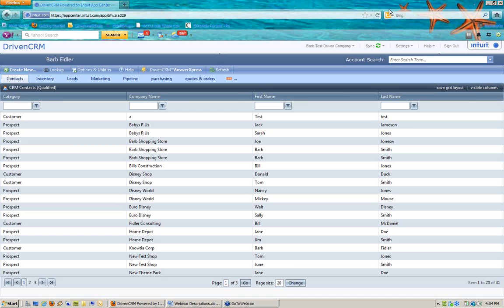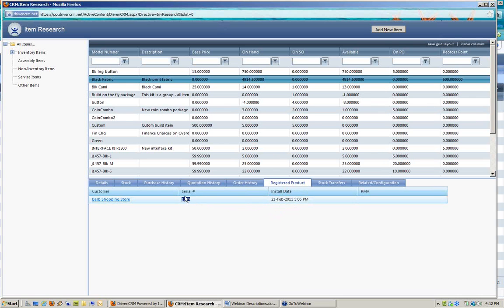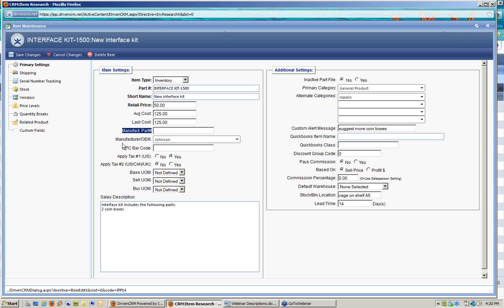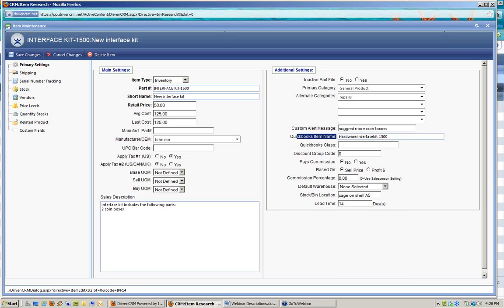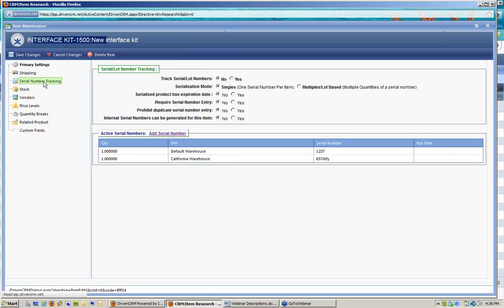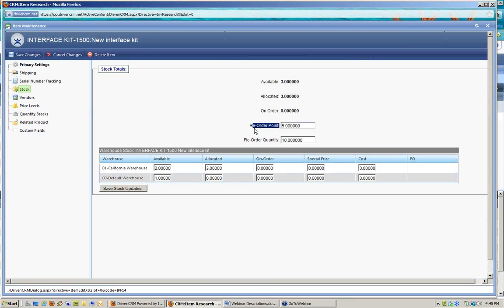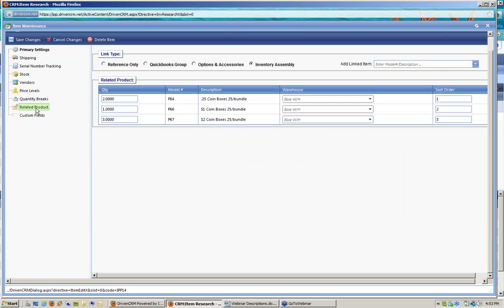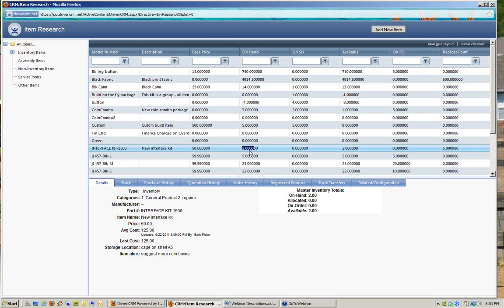DrivenCRM Inventory setup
The types of items that sync from QuickBooks to Driven; Additional Driven options for: Shipping estimates; serial number tracking; price levels; quantity breaks; Related products including how assemblies work in DrivenCRM